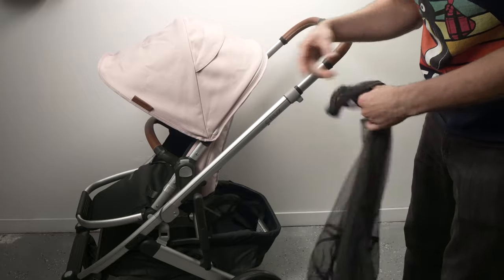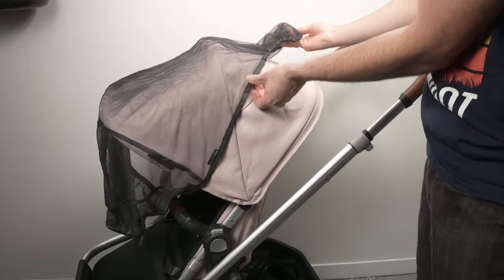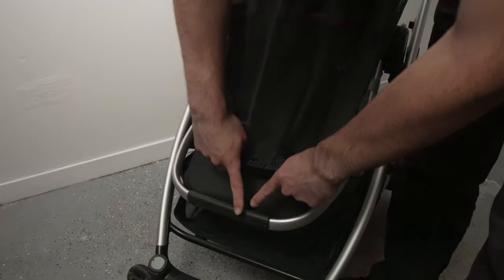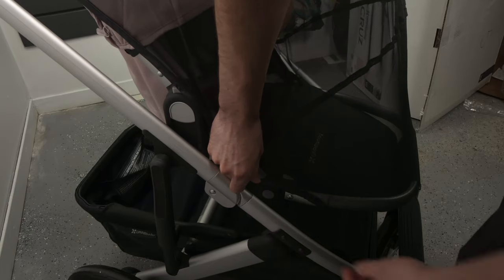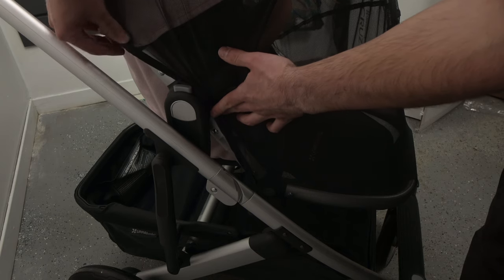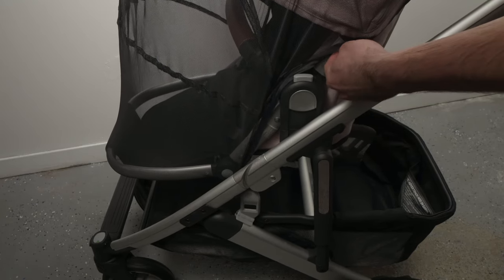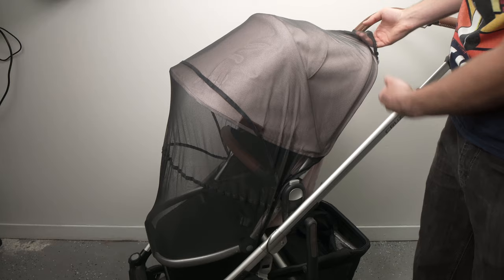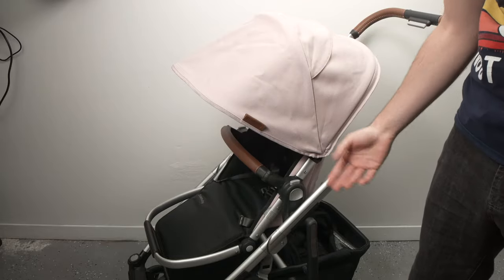How to Install the Bug Shield on UPPAbaby Vista & Cruz Stroller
This is how to install the toddler seat bug shield that came in the box of your Uppababy Vista and Cruz stroller.

↓↓Amazon links↓↓
►UPPAbaby Cruz V2
►UPPAbaby Carry-All Parent Organizer
►UPPAbaby Infant Snugseat
►UPPAbaby Cup Holder